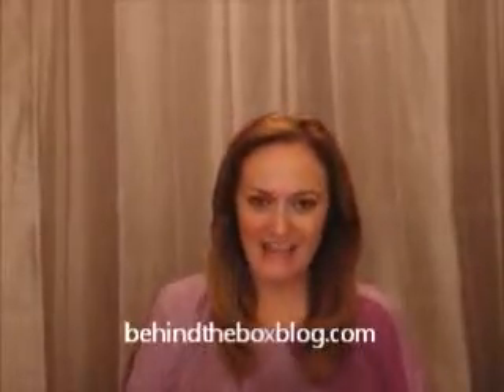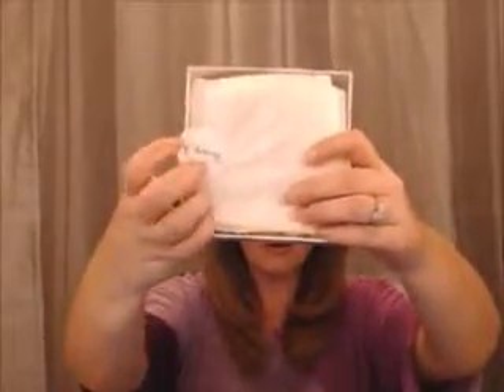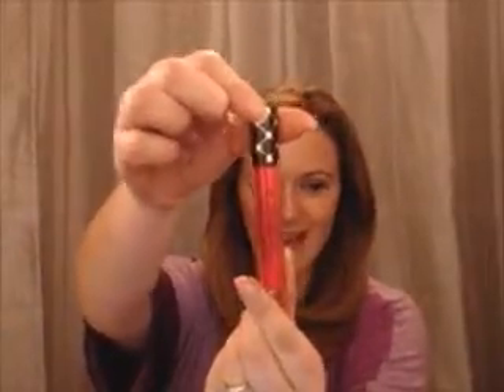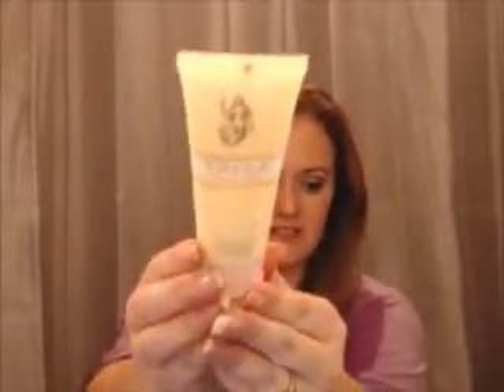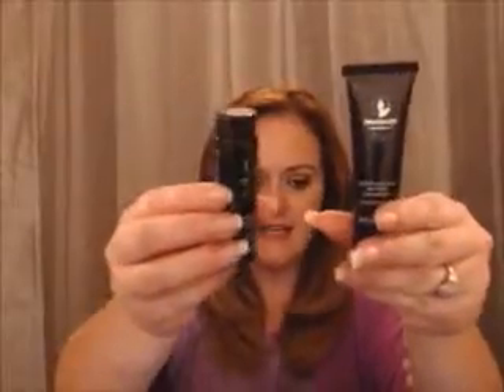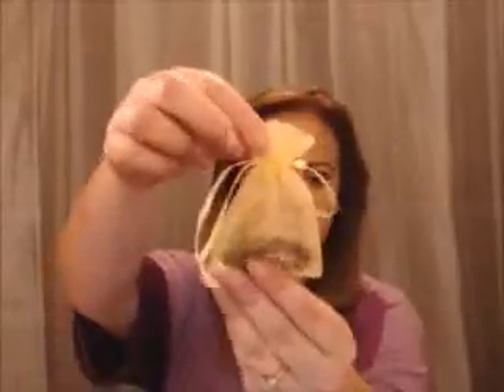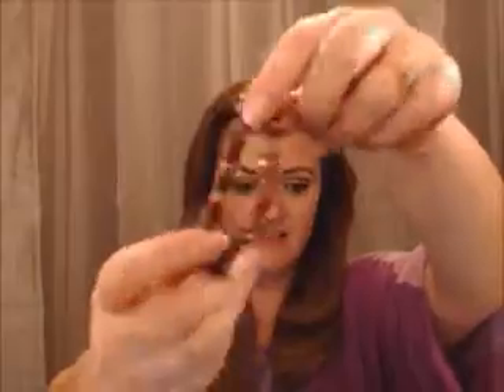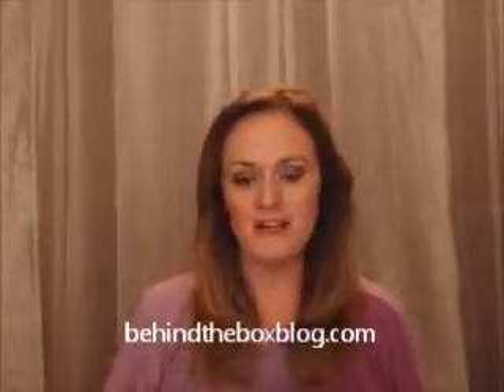April 2015 Beauty Joy Unboxing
Melissa Schroeder is the creator of behindtheboxblog.com. In this video she is unboxing what's inside her April 2015 Beauty Joy box.